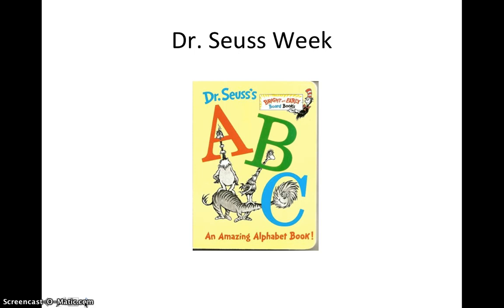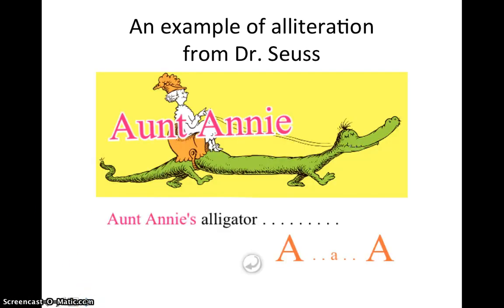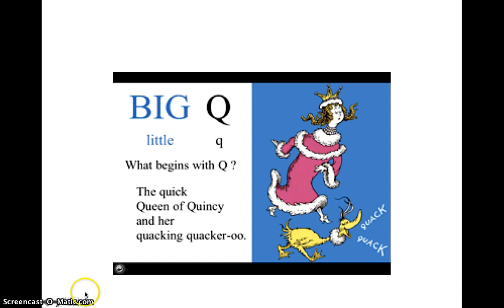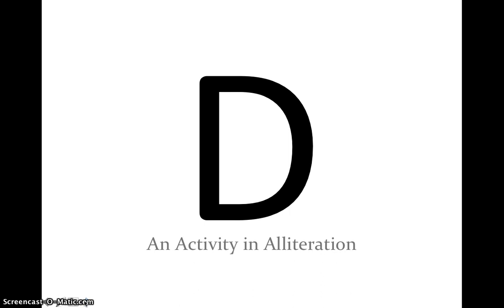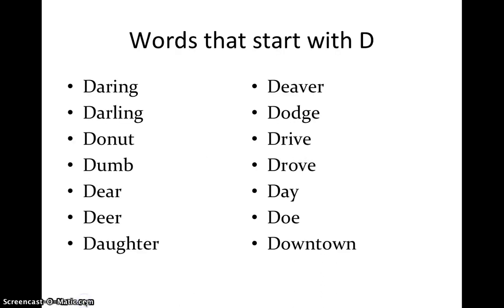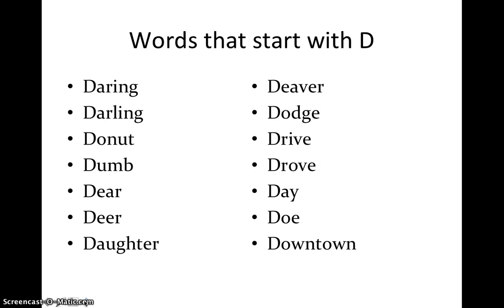Alliteration Activity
This is a how-to video for an alliteration activity that I often use during Dr. Seuss week.  Two sample pages from his ABC book are used within the presentation.